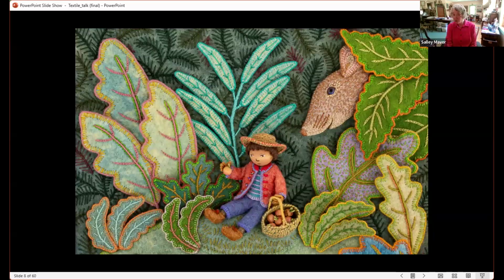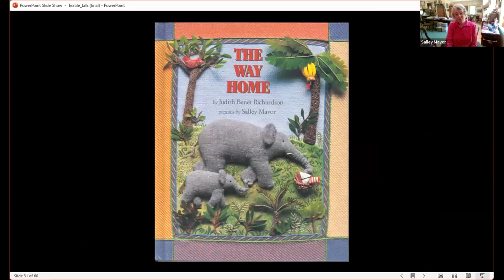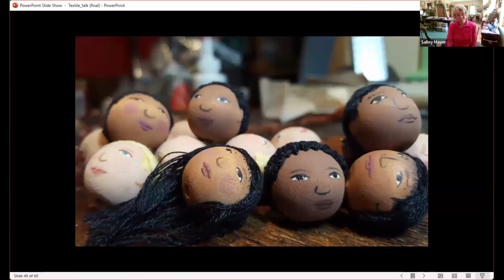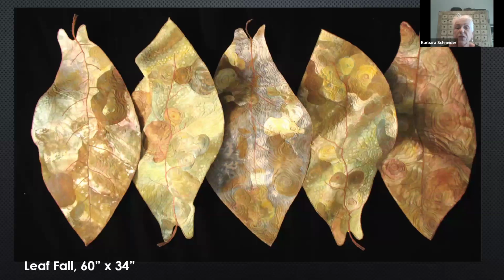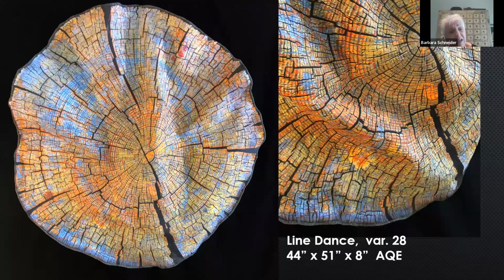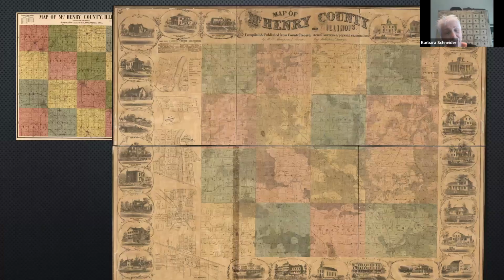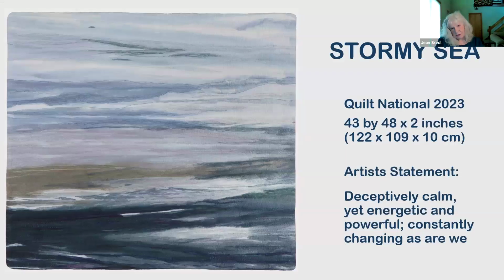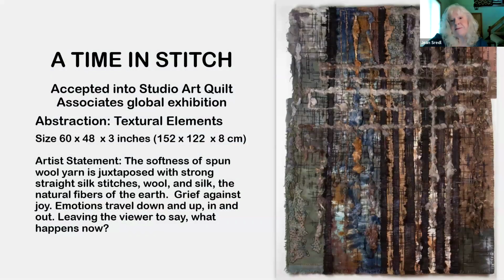TEXTILE TALK: Textiles in 3D with Salley Mavor, Barbara Schneider, and Jean Sredl, presented by SAQA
Join us for an engaging discussion with three artists creating with fiber in 3D!

Salley Mavor will discuss her journey as an artist who tells stories with sculptural needlework. The presentation will cover various creative endeavors, including picture book illustration, doll-making, and stop-motion animation. She will touch on her search for more meaning in her work.

Barbara Schneider's "Leaves and Forest Floor" series enlarges and reshapes images of nature. She is influenced by her volunteer work with the conservation district. Barbara is a conservation site steward and is replanting an oak tree corridor that existed before 1837. She'll tell us about what she sees there and picks up to translate into artwork.

Jean Sredl is a fiber artist using upcycled materials. Often, her artwork sends an evocative environmental message. Nature and abstraction heavily influence her artwork. She also focuses on the inner mind and science. She will talk about her unusual artwork process and how it developed. Jean will illustrate her methods, focusing on two artworks.
If you enjoy Textile Talks, please consider supporting us with a donation
Textile Talks features weekly presentations and panel discussions from the International Quilt Museum, Quilt Alliance, Studio Art Quilt Associates, and Surface Design Association. The programs are held online at 2 p.m. Eastern (11 a.m. Pacific) each Wednesday.

In addition, SAQA documents the art quilt movement – our publications include full-color exhibition catalogs, the Art Quilt Quarterly magazine, and books like Art Quilts Unfolding: 50 Years of Innovation, and the Exploring Art Quilts with SAQA series.